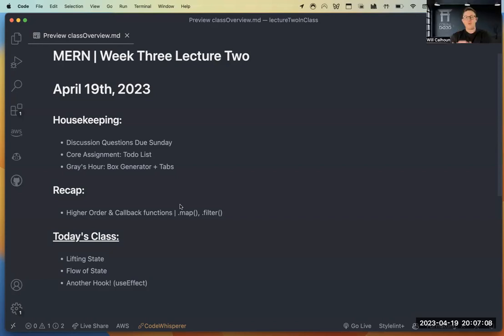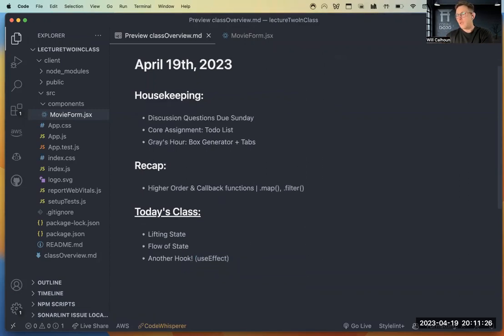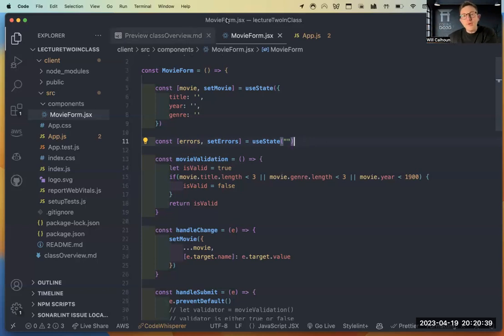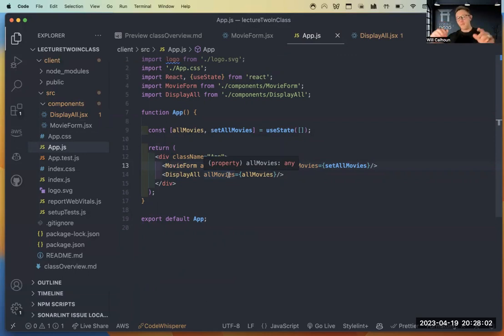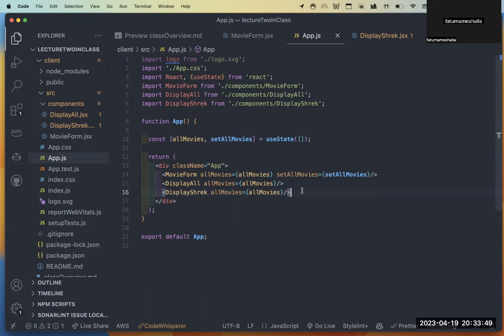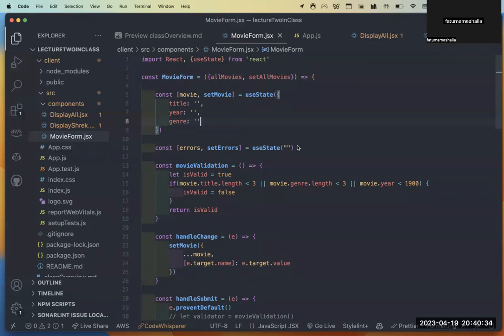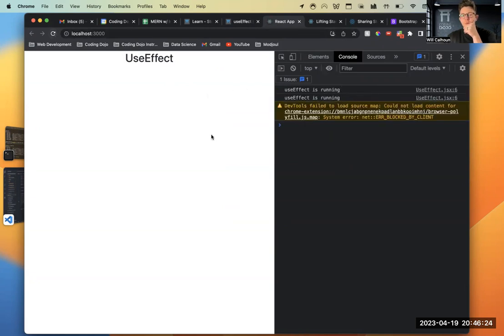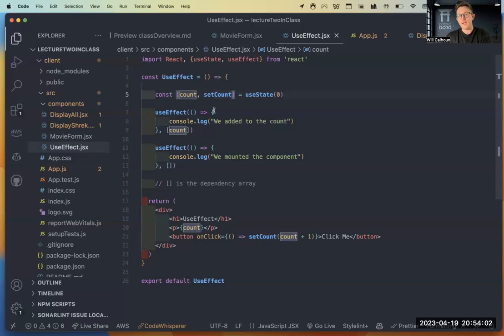MERN | Week Three Day Two: Lecture